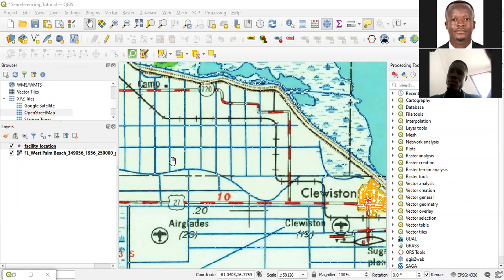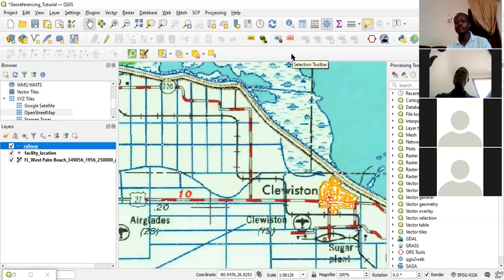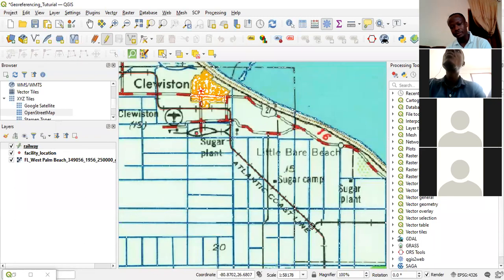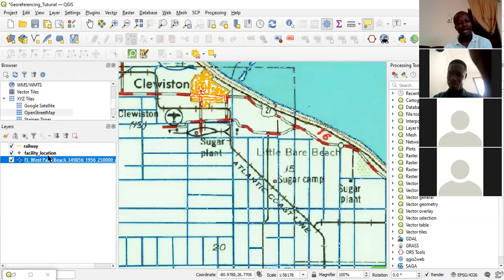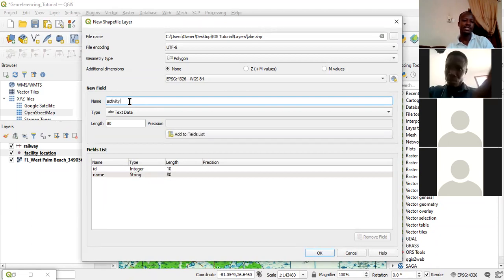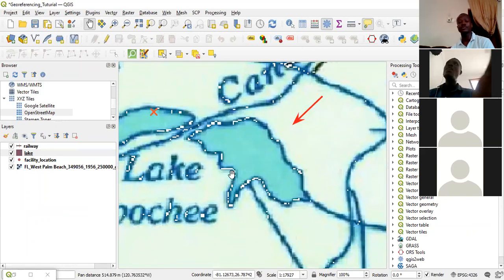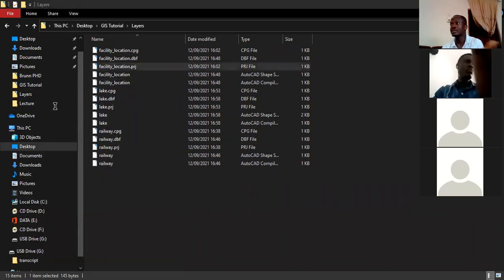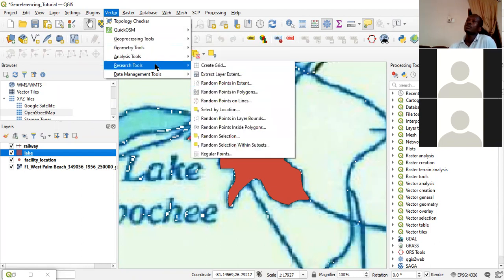Summer2021 CVE403 || Digitising Tutorial 3